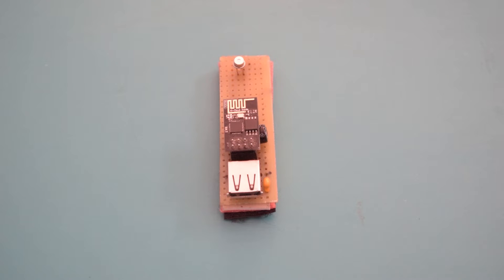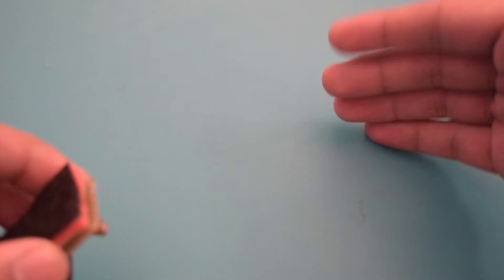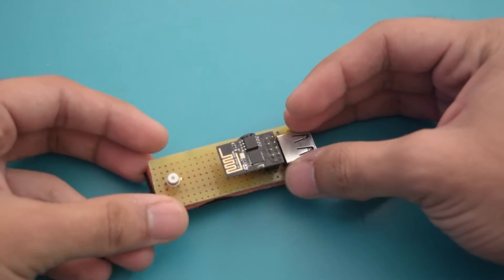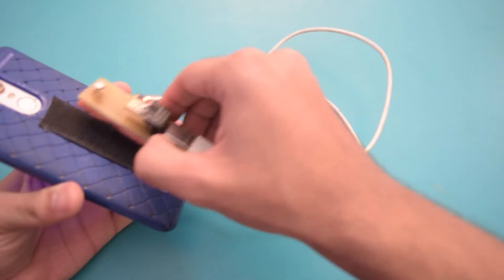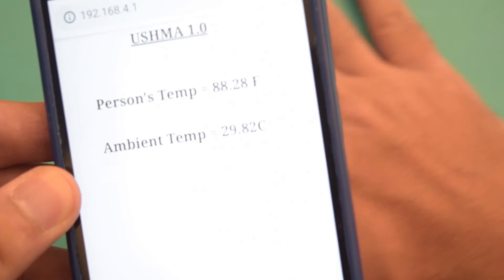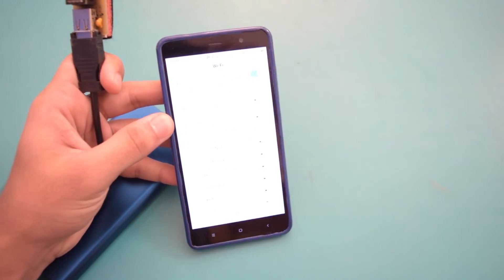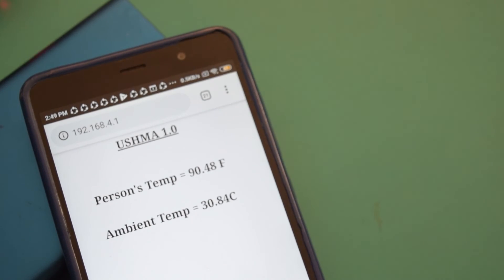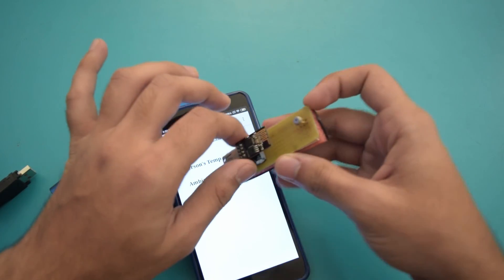WiFi Thermometer | USHMA 1.0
USHMA 1.0 is an indigenously developed wifi capable IR thermometer which can be used for medical and non-medical purposes

Project Credits :
Kunal Jajodia - Product Designer
Aman Singhal - Cheif Engineer

Parts used in the project :
ESP 01

Peace .